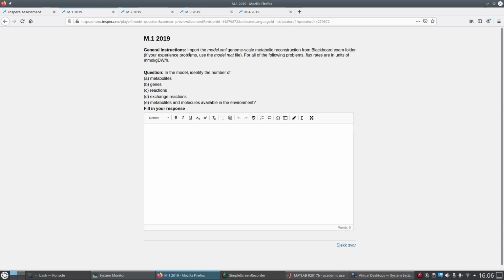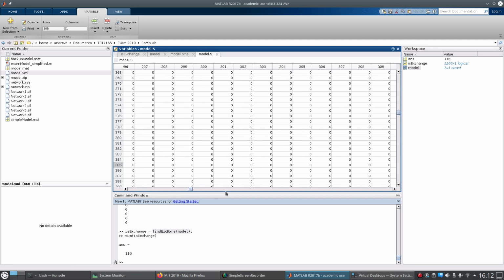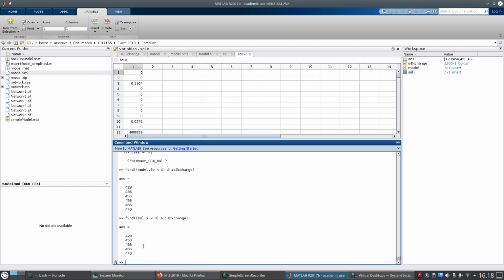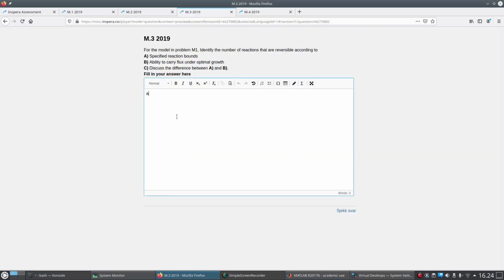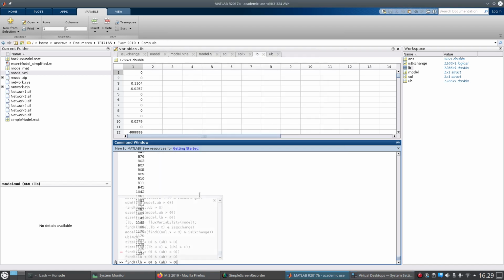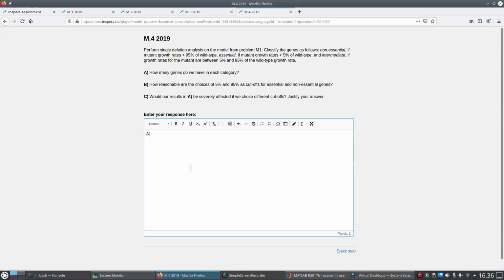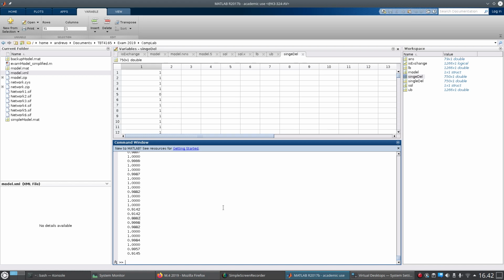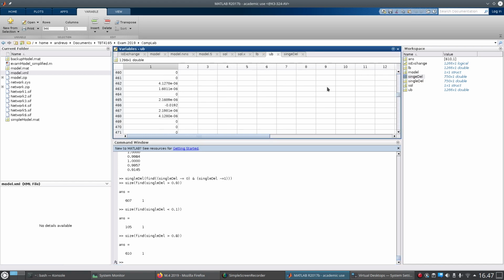Exam session 5